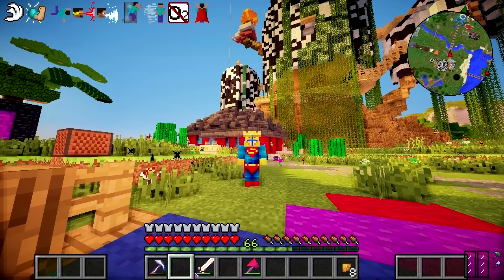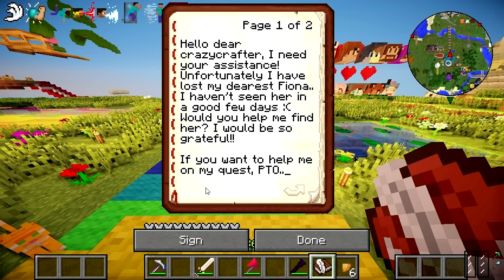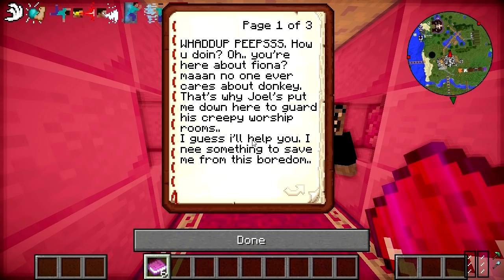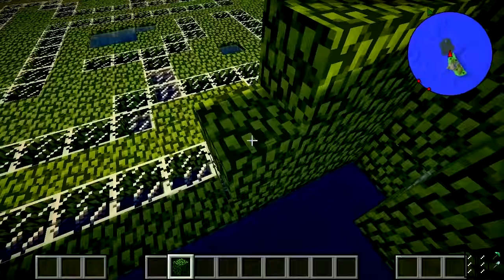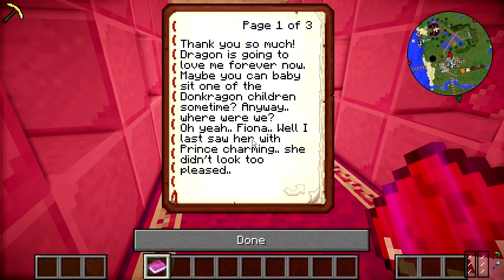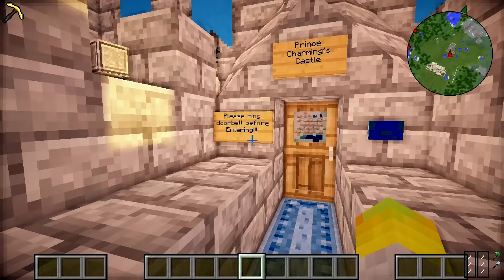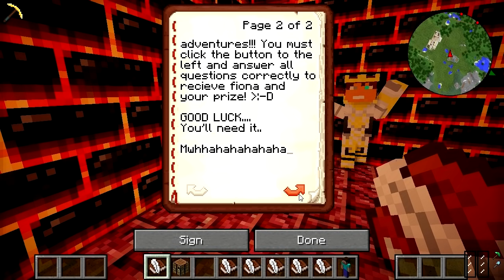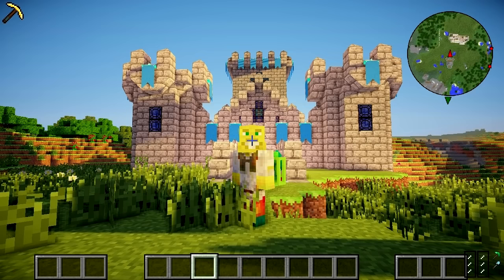THE SHREK QUEST! | CrazyCraft 3.0 Ep.49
Today I send everyone on a quest! The quest to help Joel find his beloved Fiona!